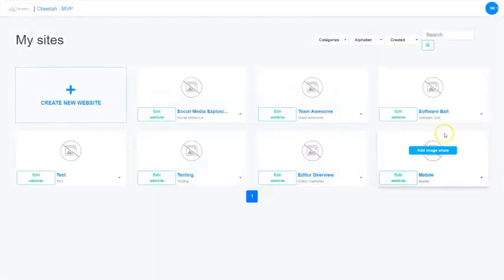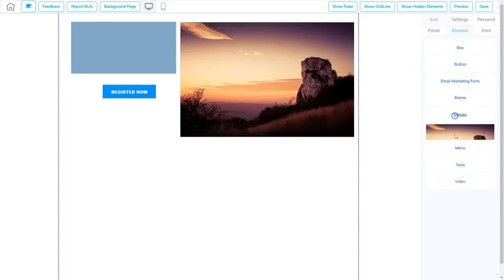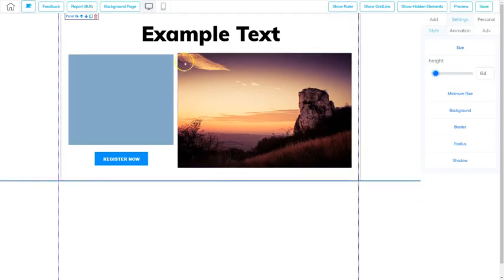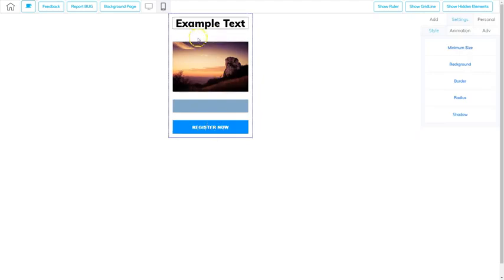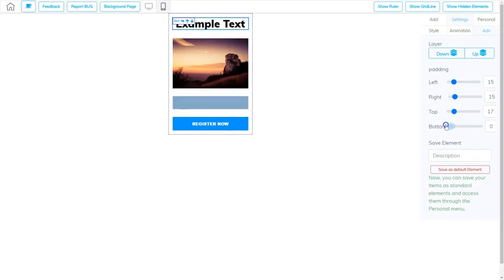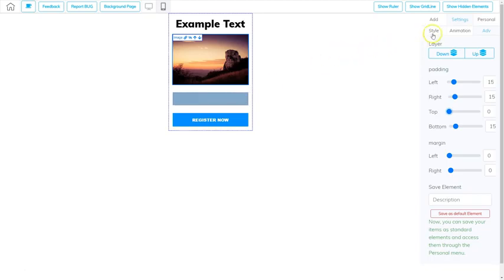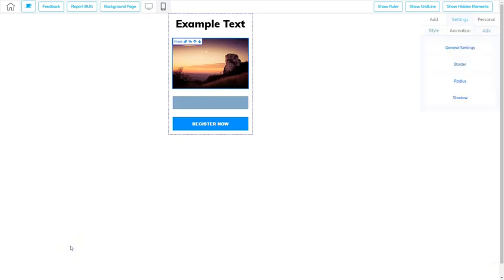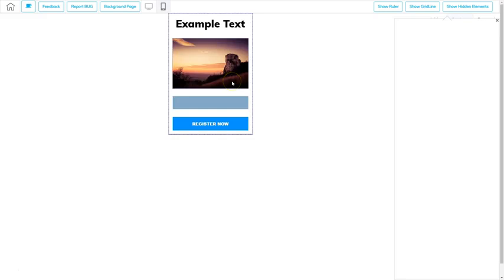BUILDERALL The ALL IN ONE Internet Marketing Platform - Cheetah Website Creator How Editing Mobile